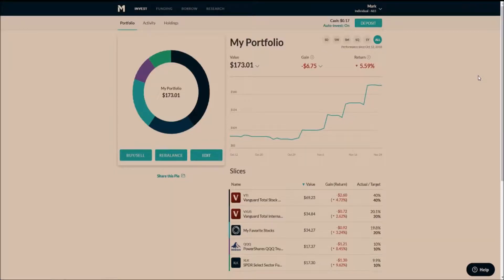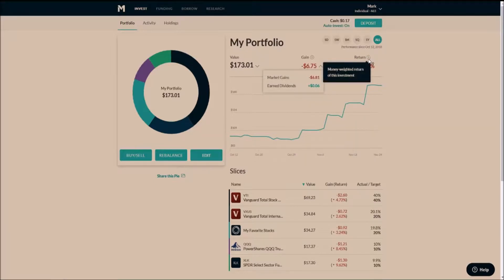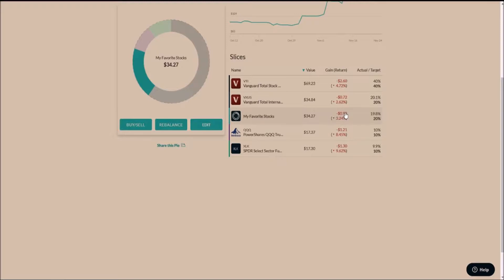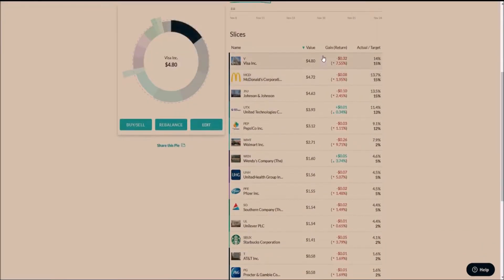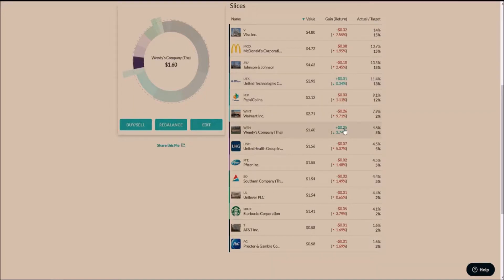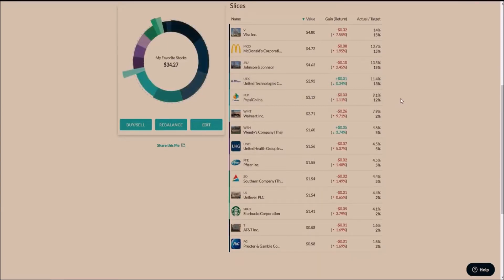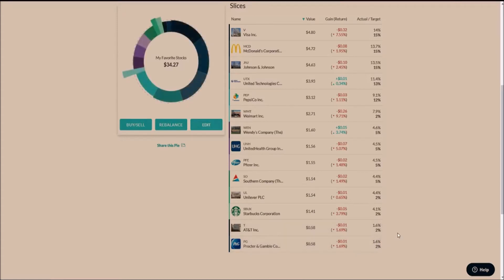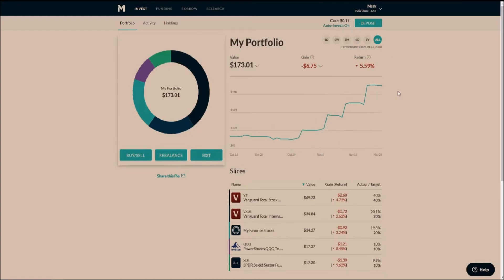M1 Finance Holdings & Performance (November 25, 2018)